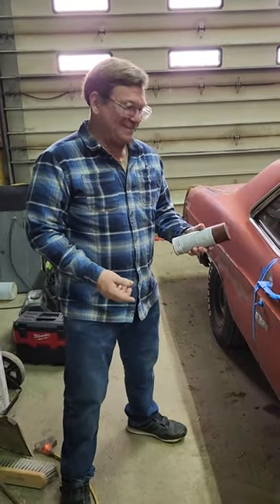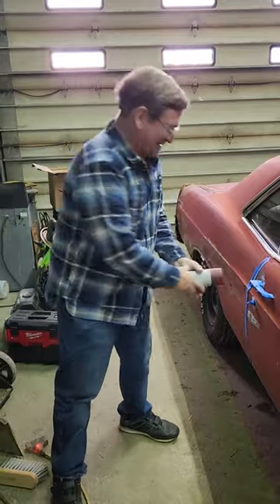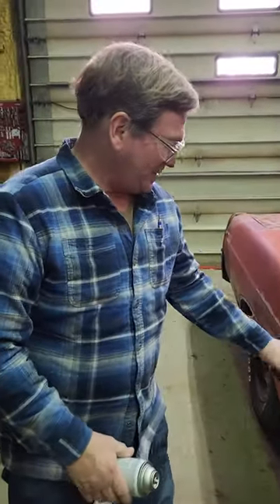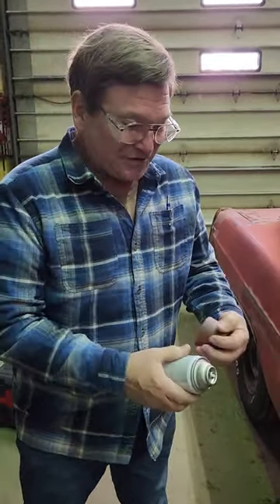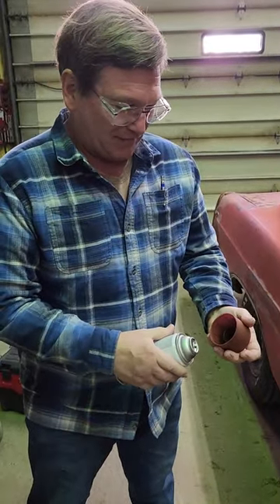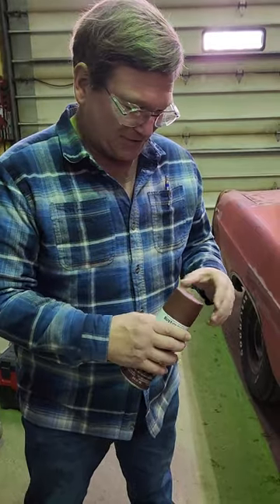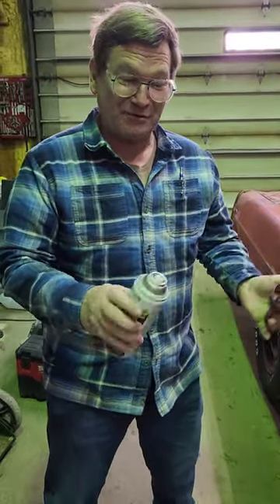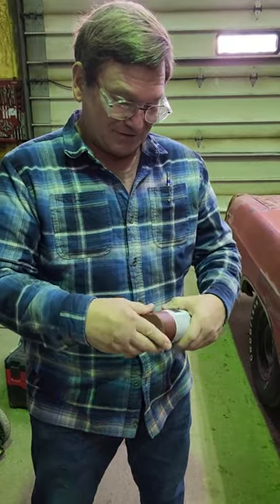Another Broken Spray Can Top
Not again!